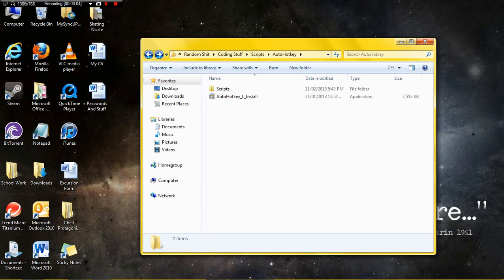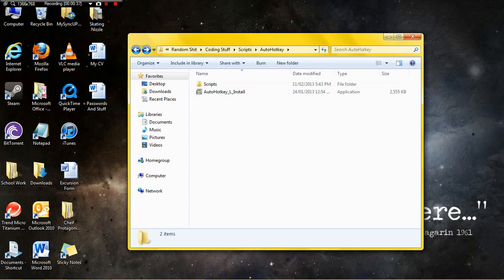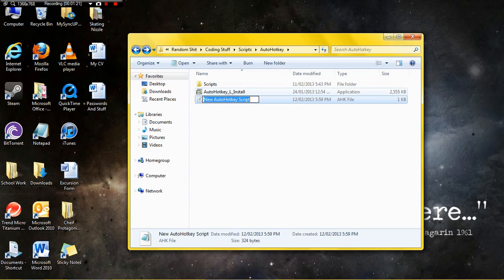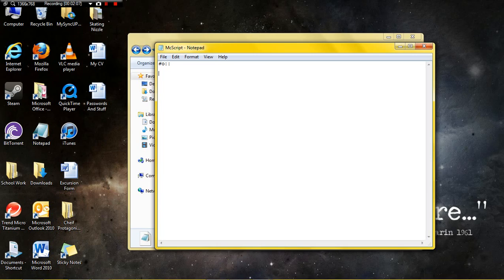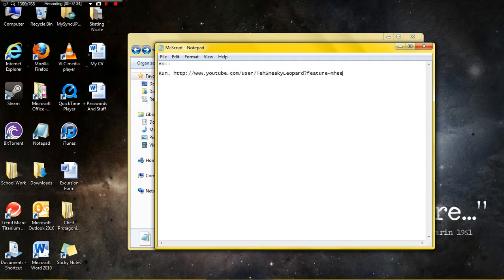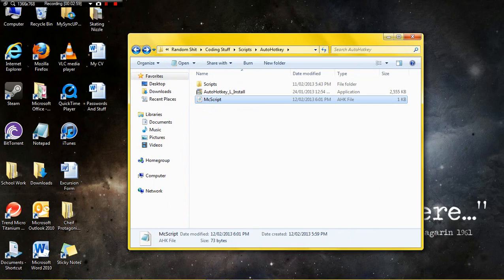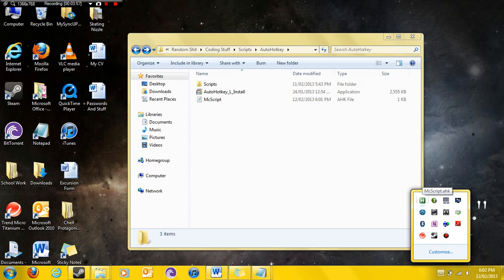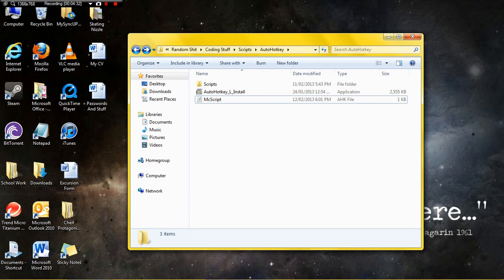Learn To Code: AutoHotkey Part 1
If you want to get into coding then it can be very hard knowing where to start, in this video I will give you a brief insight into AutoHotkey and some of the programs you can make with it. AutoHotkey is good start program for aspiring coders and can actually make some very helpful programs.